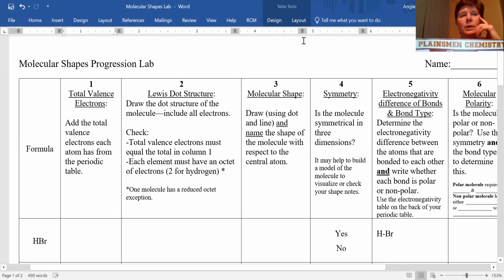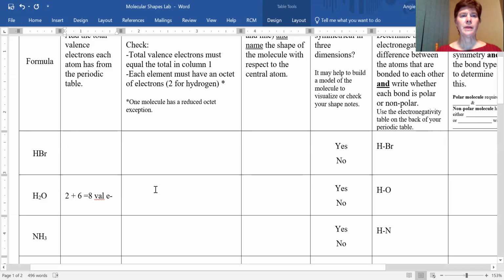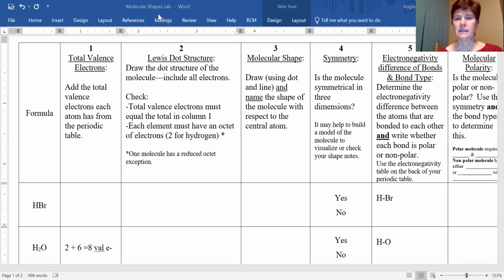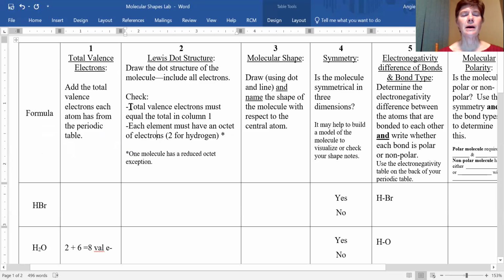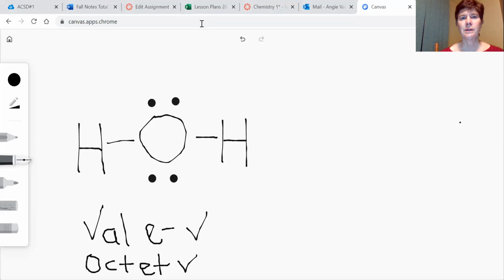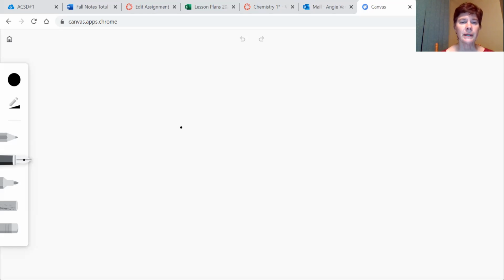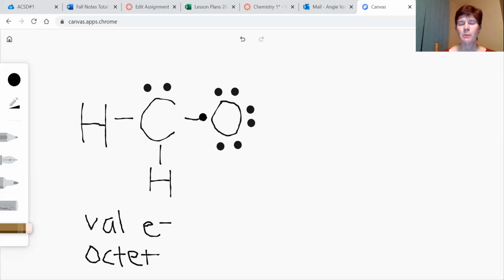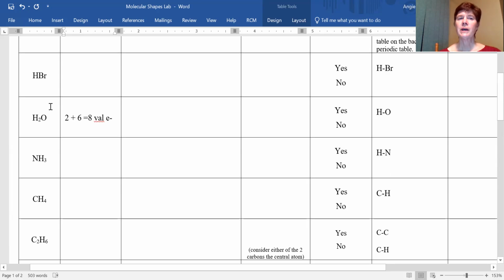Shapes columns 1 and 2